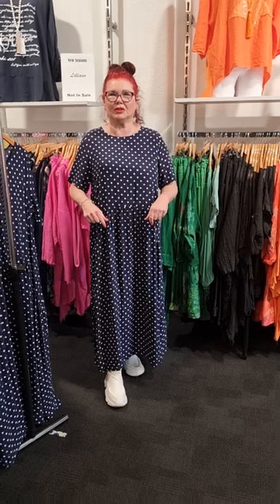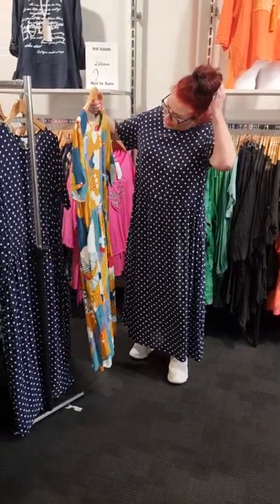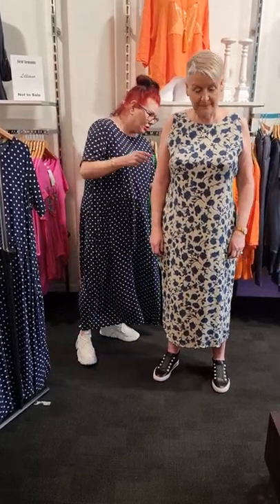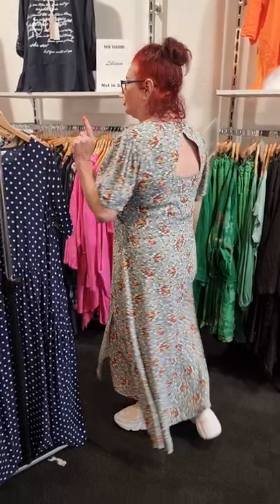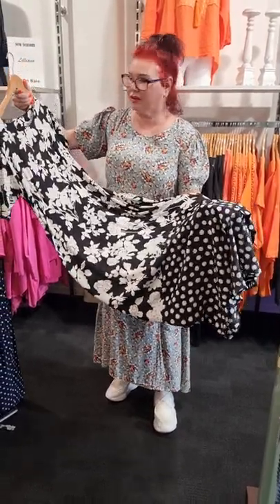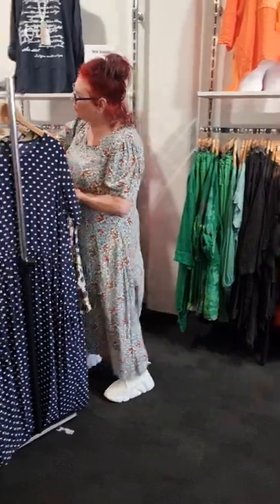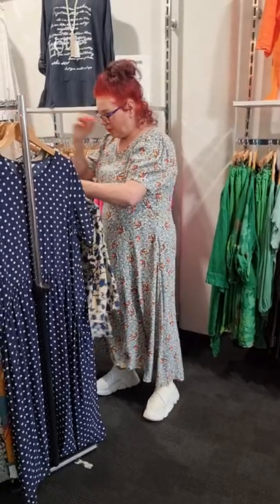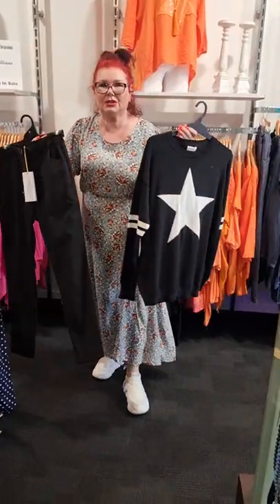New Seasons Lemon Tree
Spring/Summer Lemon Tree 2022 has arrived!! Take a look at the first drop or click the link below to shop online.